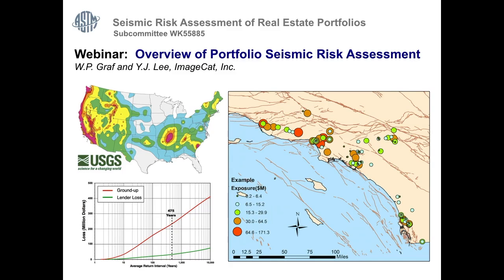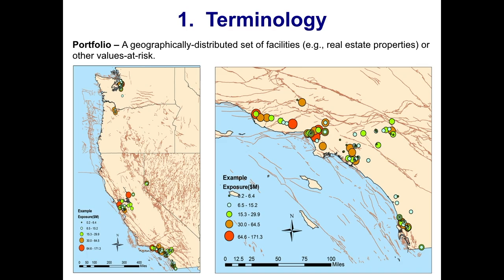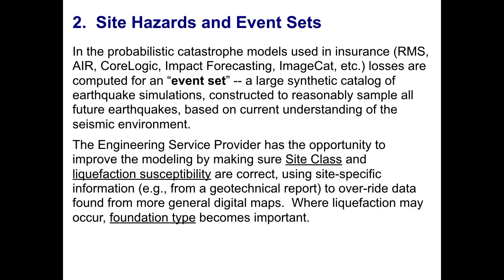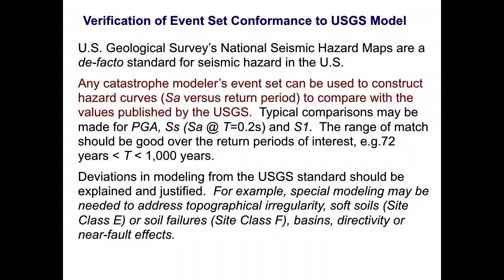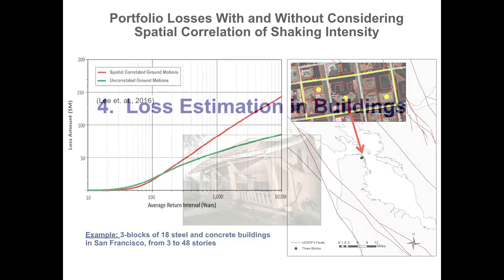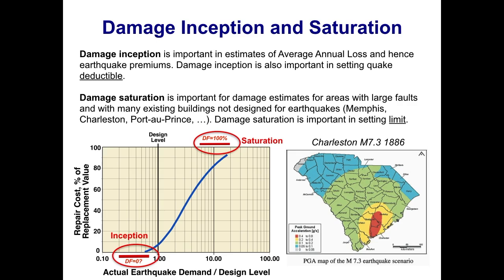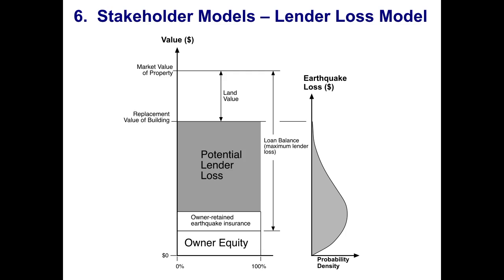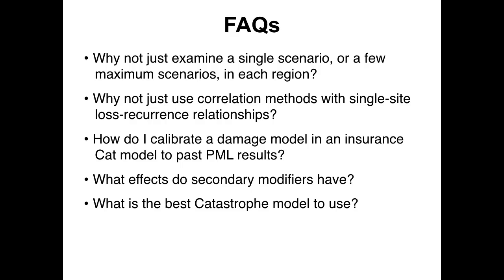Webinar for ASTM Subcommittee WK55885: Portfolio Seismic Risk Assessment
Webinar for basic concepts and approaches in portfolio seismic risk assessment for real estate portfolios, offered to members of ASTM Subcommittee WK55885 –  Seismic Risk Assessment of Real Estate Portfolios